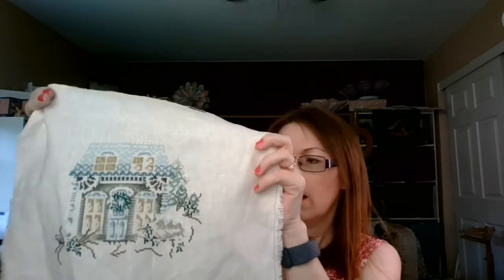S5 E13. Flosstube - WIP parade in September. Get comfortable!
Hello,

Grab some stitching or drink and hope you'll enjoy seeing all my wips . They vary from small ones to BAPs and I like all of them!
Please leave a comment bellow which ones you loved seeing the most, which you had any questions ; maybe which you'd like to see finished first-especially from my big ones:)

Thank you for visiting me- I hope you enjoyed!
I'm on Instagram with photo updates: magicpondcrafts.

Jurgita